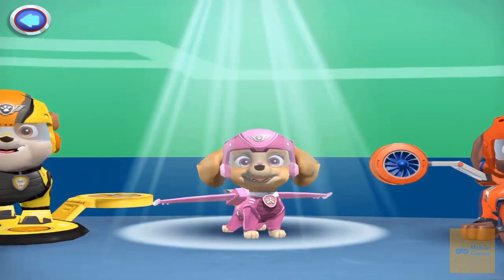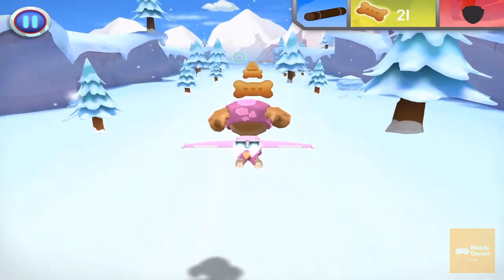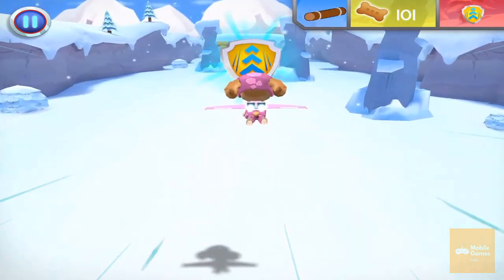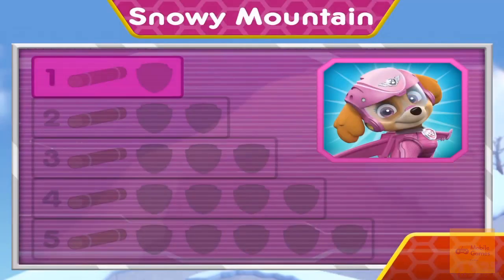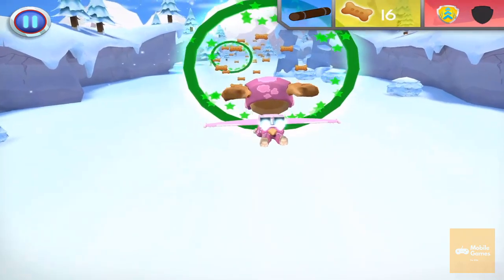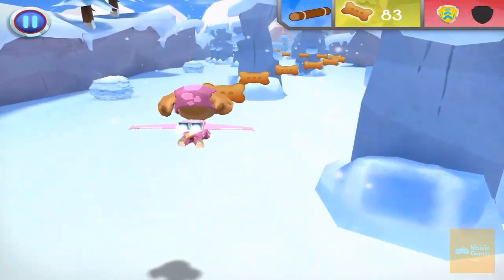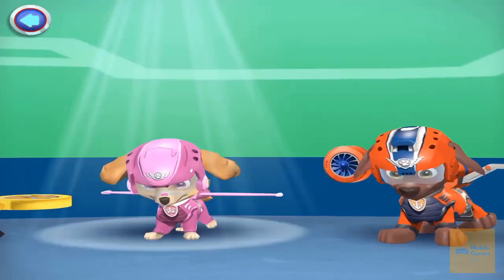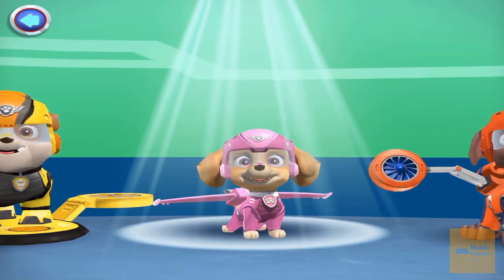Paw Patrol Air and Sea Adventures Skye Air Adventure | Mobile Games 4 Kids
PAW Patrol Air and Sea Adventures! Gameplay | Mobile Games 4 Kids

Pups Take Flight is now PAW Patrol Air and Sea Adventures! Kids take to the sky and sea with the PAW Patrol pups in a game featuring the Air and Sea Patrollers and the team’s new flight suits! The PAW Patrol Air and Sea Adventures app teaches children pre-k math skills with the help of their PAWsome pup heroes from the Nick Jr. TV show!

All the game controls are made just for kids, so your preschooler can:

• Fly the skies with 6 pups in 3 different locations
• Explore and dive into the sea with the pups in Adventure Bay
• Avoid obstacles, collect pup treats, and unlock fun tricks
• Develop counting and shape recognition skills
• Earn special badges

Build Pre-K Math Skills:

The PAW Patrol Air and Sea Adventures app helps prepare preschoolers for kindergarten by fostering important early math skills for 3 – 7 year olds. Kids will be exposed to concepts including:

• Shape recognition
• Number recognition

Game Features:
• Play with characters from the TV show, PAW Patrol: Chase, Marshall, Skye, Rocky, Rubble, & Zuma!
• Control the pups with easy swipe and finger-trace gestures!
• Over 30 levels to explore!
• Difficulty increases with each level!
• Complete mini-games, unlock special moves and make the pups do amazing tricks!
• Earn badges for completing a mission, collecting pup treats, and unlocking new moves!

PAW Patrol Air and Sea Adventures collects personal user data as well as non-personal user data (including aggregated data). User data collection is in accordance with applicable law, such as COPPA. User data may be used, for example, to respond to user requests; enable users to take advantage of certain features and services; personalize content and advertising; and manage and improve Nickelodeon's services. For more information regarding Nickelodeon’s use of personal user data, please visit the Nickelodeon Group Privacy Policy below. Our Privacy Policy is in addition to any terms, conditions or policies agreed to between you and Apple, Inc., and Nickelodeon and its affiliated entities are not responsible for Apple's collection or use of your personal user data and information. Additionally, this App may use “local notifications.” Local notifications are sent directly from the App to your device (you don’t need to be connected to the Internet) and may be used to notify you of new content or events within your App, among other reasons. Use of this app is subject to the Nickelodeon End User License Agreement.

PAW Patrol Air and Sea Adventures offers in-app purchases and charges real money for additional in-app content. You may lock out the ability to purchase in-app content by adjusting your device’s settings.

You may have set up your Apple ID password to keep you logged on for 15 minutes after an initial in-app purchase. If so, additional purchases won’t require a re-entry of the password during this 15 minute interval. This is a function of how you set up your account and not within our control.

For users residing in the EU, PAW Patrol Air and Sea Adventures may include the use of persistent identifiers for game management purposes and installation of this app constitutes your permission to such usage of persistent identifiers for all users on your device.

The End User License Agreement for this app includes arbitration for disputes – see FAQs

Having trouble with PAW Patrol Air and Sea Adventures or just have a question? Check out the Support page!